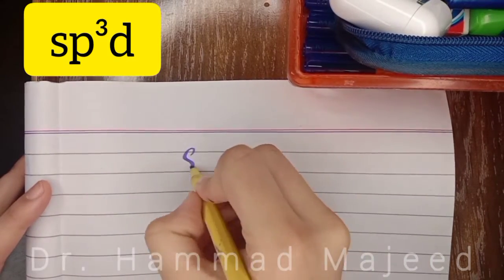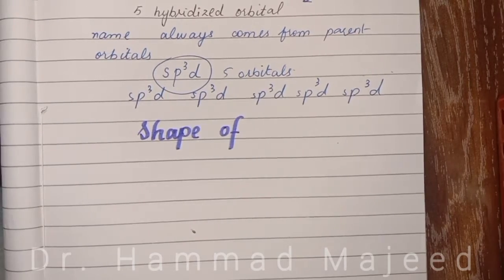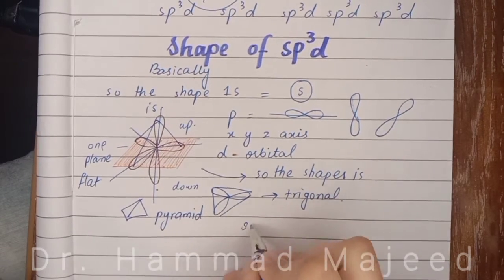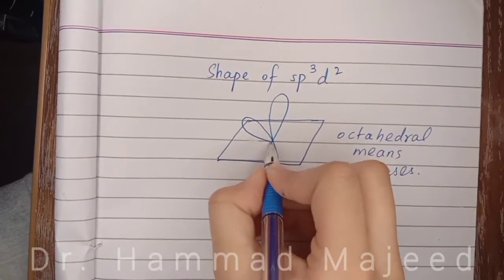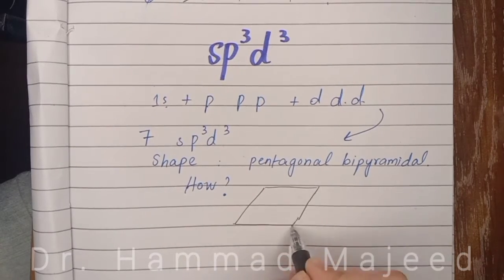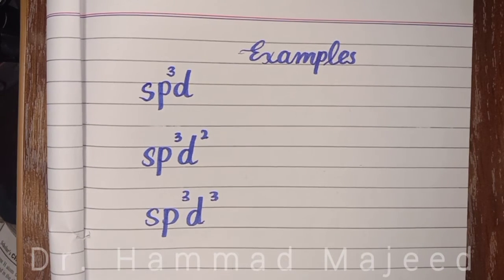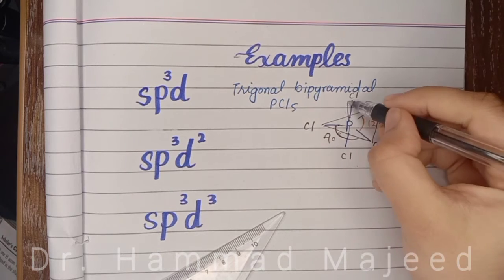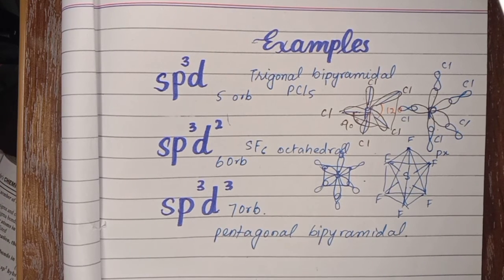3 OF 3 | HYBRIDIZATION | CHEMICAL BONDING | DR. HAMMAD MAJEED